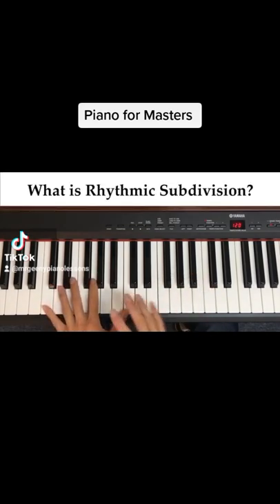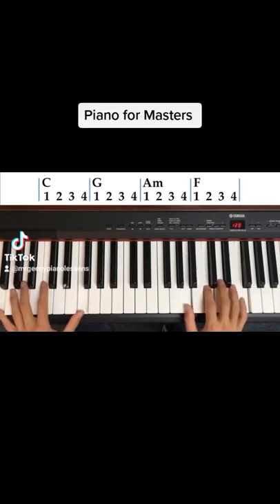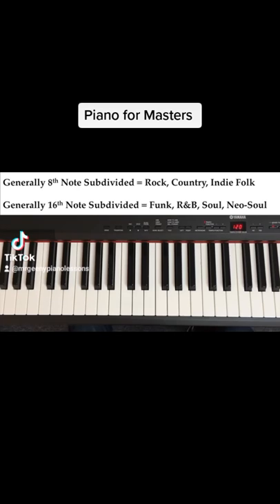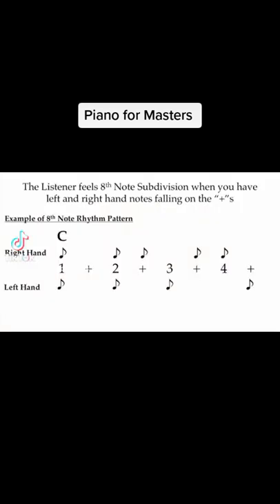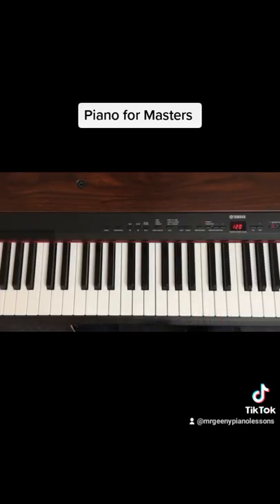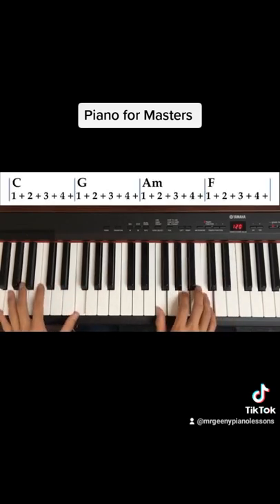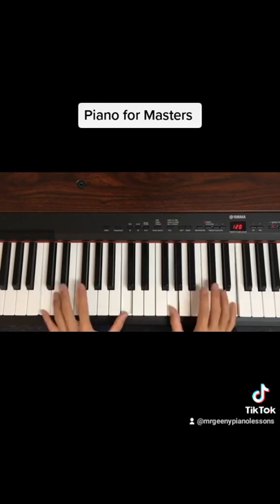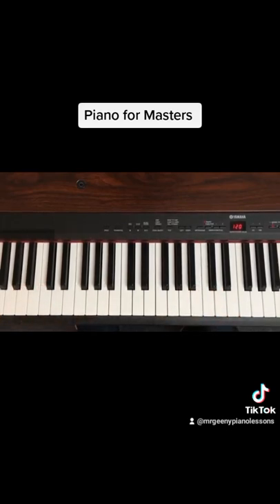Piano for Masters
Piano lessons - contemporary